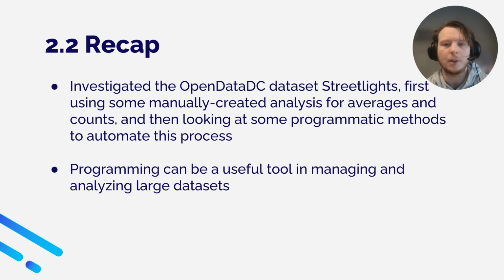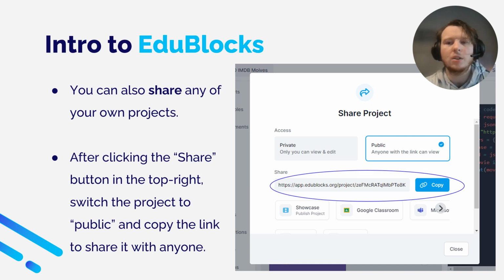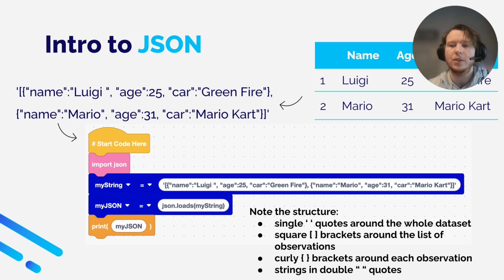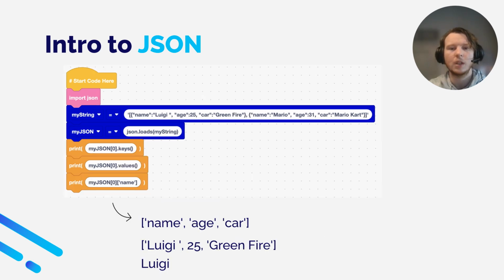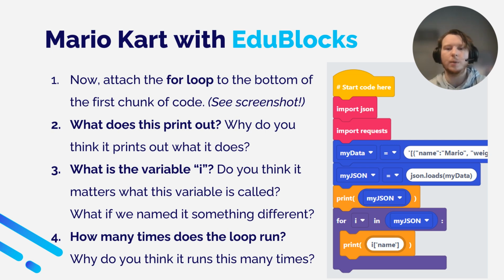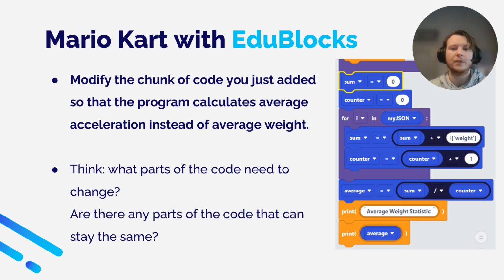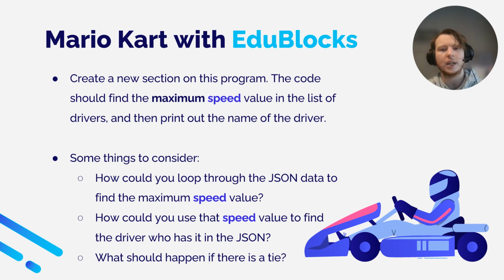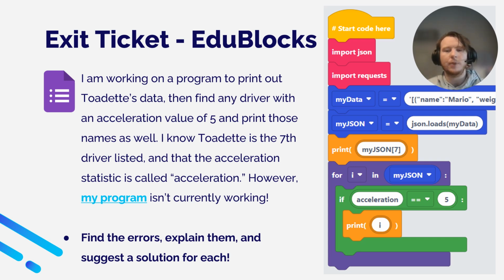Unit 2 Lesson 3 - Teacher Walkthrough